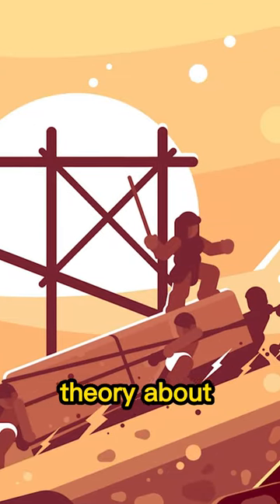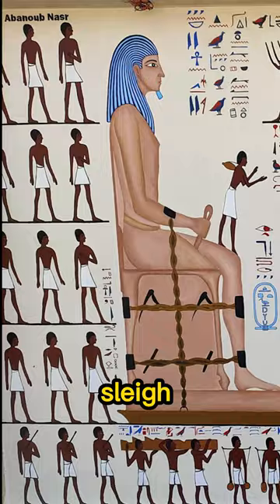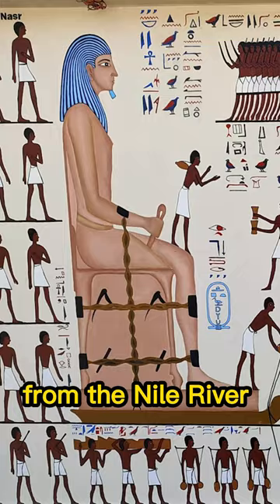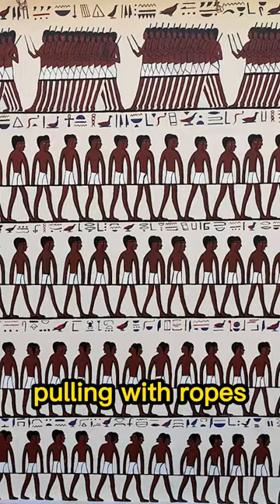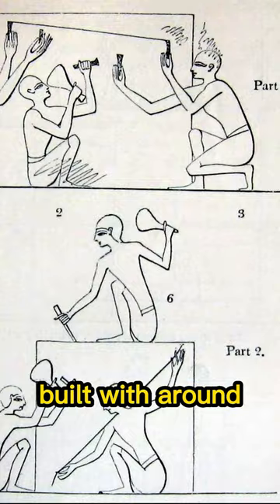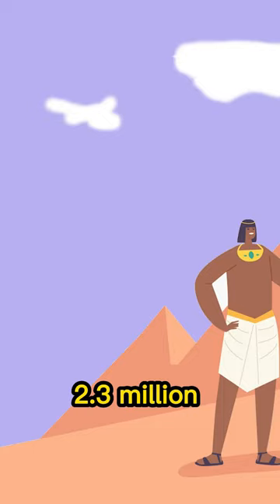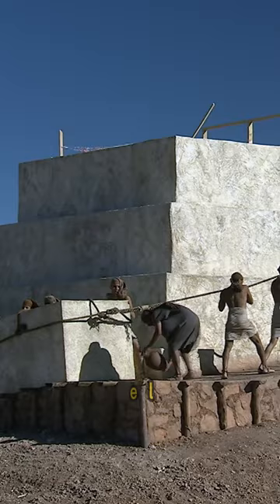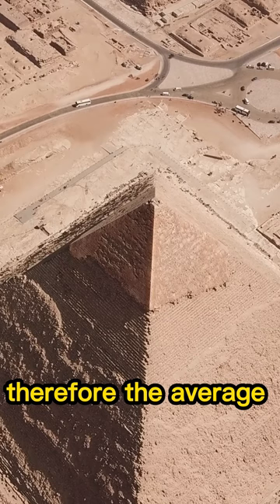How was the Great Pyramid built? Secret Facts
One accepted theory about how did ancient Egyptians move the Great Pyramid blocks is that they used water to moist the sand in front of a sleigh carrying the stone. They pulled the stones on sand from the Nile river to the current location. In this painting they depict 172 people pulling with ropes a colossal statue on a sleigh.
The Great Pyramid of Giza is estimated to have been built with around 2.3 million stone blocks. These blocks were cut from limestone and granite, and some of the largest blocks used weigh over 80 tons.
Herodotus stated the Pyramid of Khufu construction took twenty years.
If the construction of the Great Pyramid took 20 years, and there were 2.3 million blocks used, we can estimate the average number of blocks placed per day :
With 365 days in a year, 20 years would equal 20 x 365 = 7,300 days.
Therefore, the average number of blocks placed per day would be 2.3 million blocks / 7,300 days = approximately 315 blocks per day. So

VIDEO CREDITS : Most videos I used were videos I have license for this video used for editorial, no attribution was required, I was allowed to use them in all projects and media.

Short but to the point.